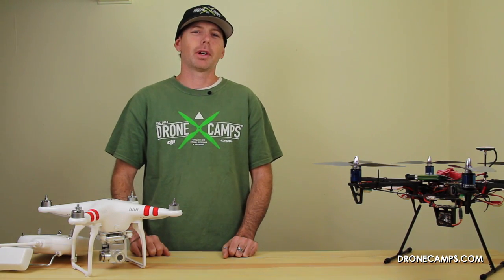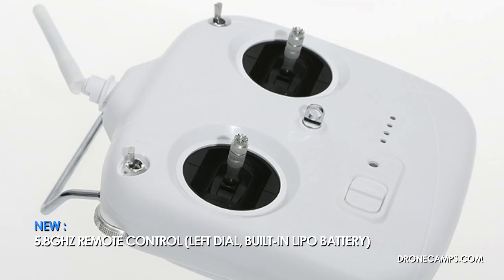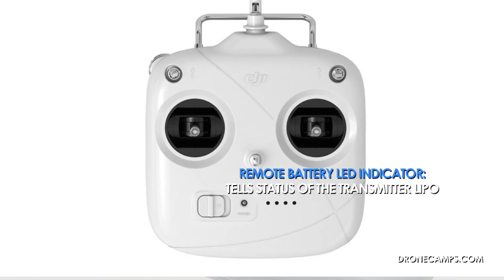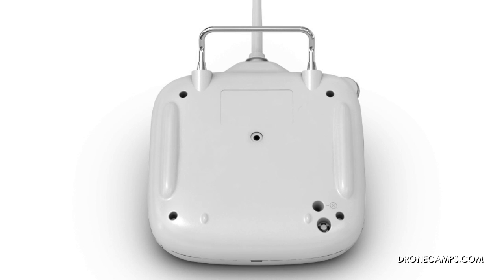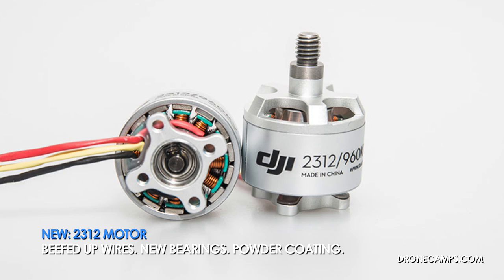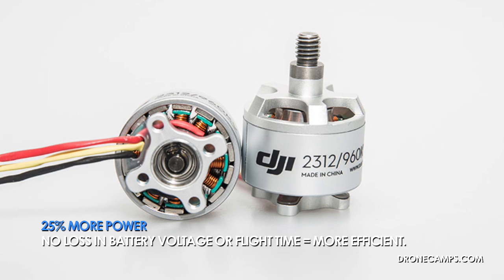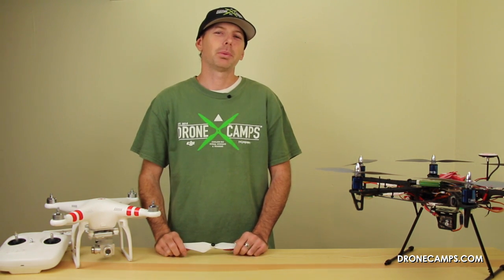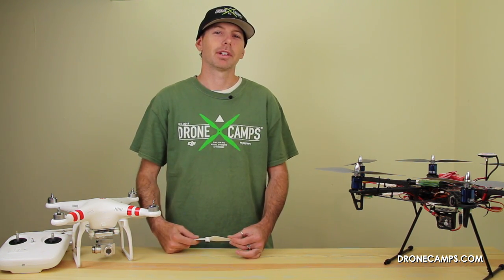NEW OFFICIAL DJI Phantom Upgrades - VIDEO OVERVIEW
Drone Camps RC walks you through the new hardware upgrades available We share valuable information on each upgrade and let you know why we think they are important.